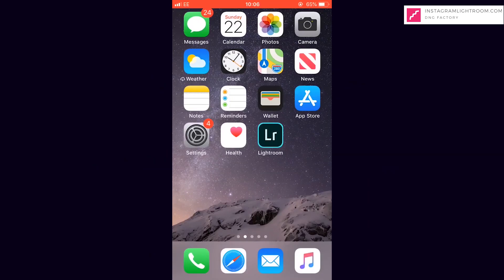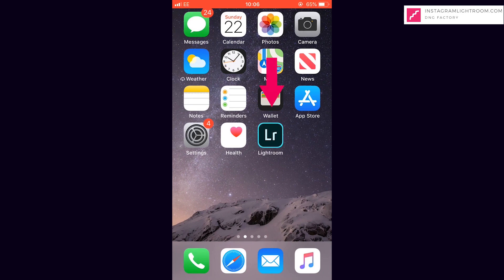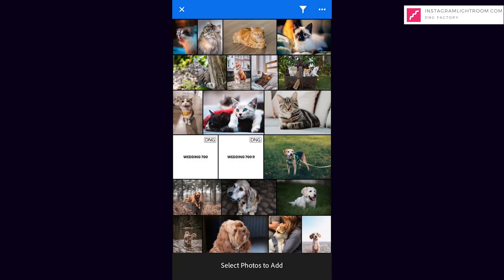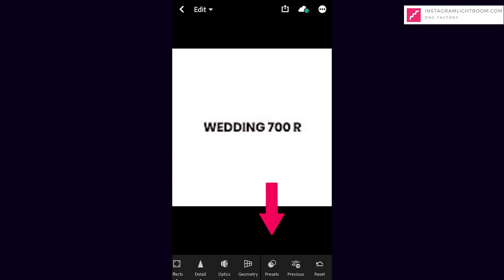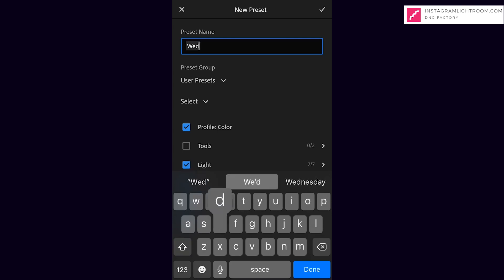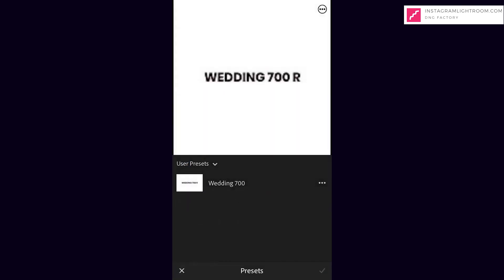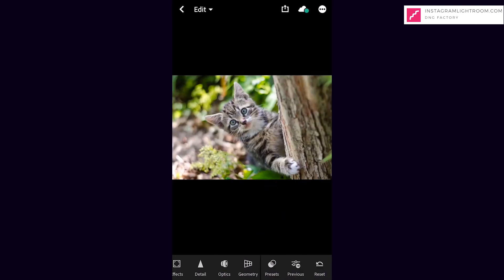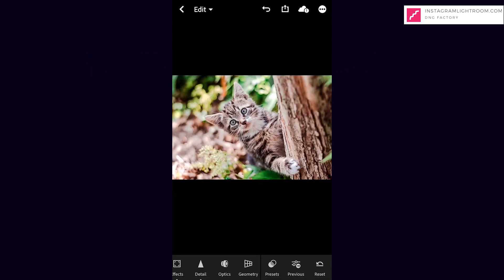Import DNG to lightroom mobile | Lightroom 2020 Tutorial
How to install dng file to lightroom mobile | How To Install Lightroom Presets 2020 Tutorial

In this video, I'm going to show you how to import presets into Adobe Lightroom

Adobe Lightroom Mobile 2020 is the best powerful photo editor and camera app. It empowers you in your photography, helping you to capture and edit stunning images. With easy-to-use image editing tools like sliders, or filters for pictures, photo editing is made simple. It helps to increase Instagram followers in long term.

This apps is suitable for lightroom blogger.